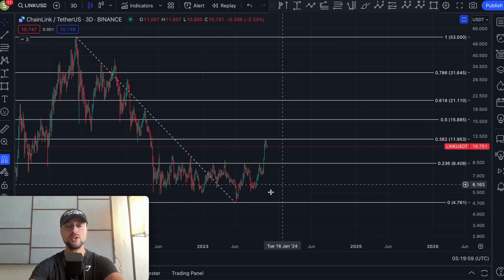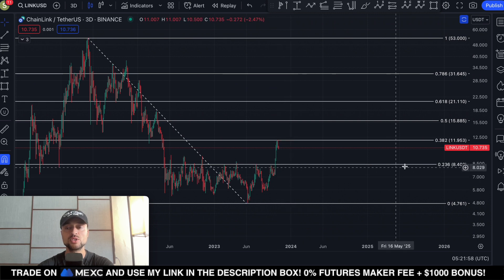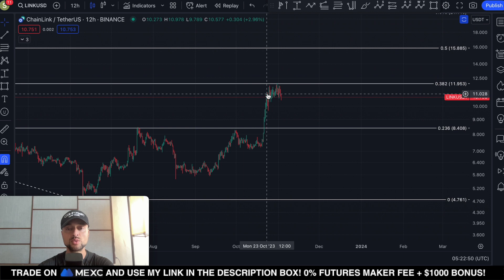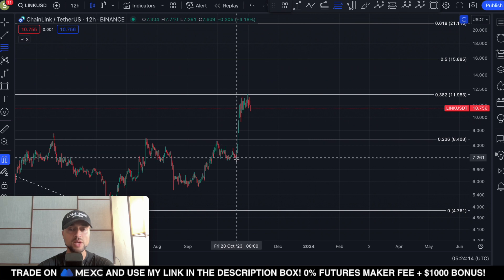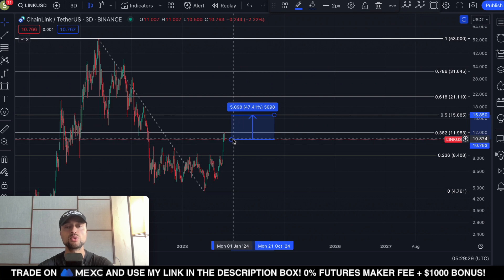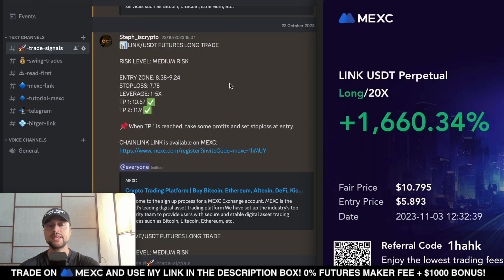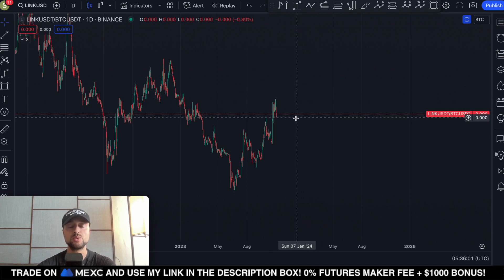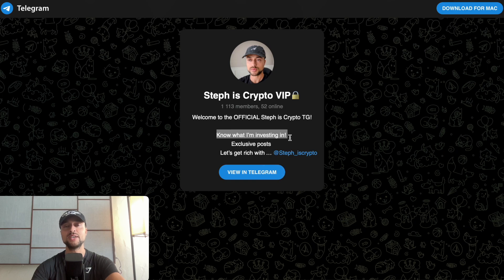TO ALL CHAINLINK INVESTORS!!!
TO ALL CHAINLINK INVESTORS!!! | CHAINLINK LINK PRICE PREDICTION 2023

🔥 𝗧𝗥𝗔𝗗𝗘 𝗦𝗜𝗚𝗡𝗔𝗟𝗦 (Pay in Crypto)
👉 (𝗘𝗥𝗖𝟮𝟬) 0xcd9762913c42e8aeabe8dd9308a6dbd23965948d

👉 0% FUTURES MAKER FEE
👉 CLAIM $1000 FOR FREE

CLAIM YOUR FREE $5000!

Jasmy coin price prediction news update QNT quant now coin token live 100X ALTCOIN 1000x alt coin gems kaspa kas hbar XRP GALA gala games crypto Litecoin trade